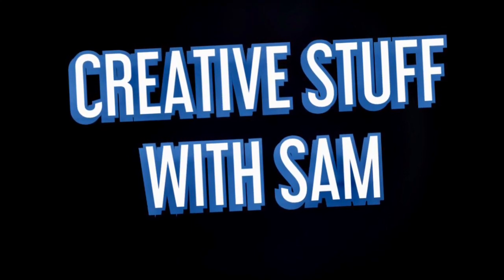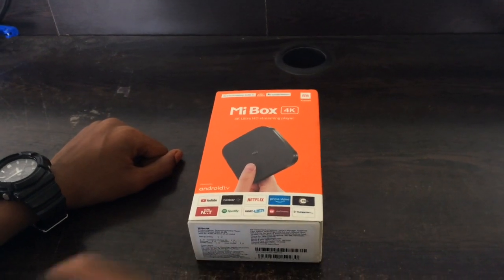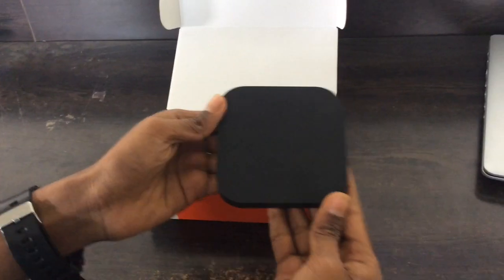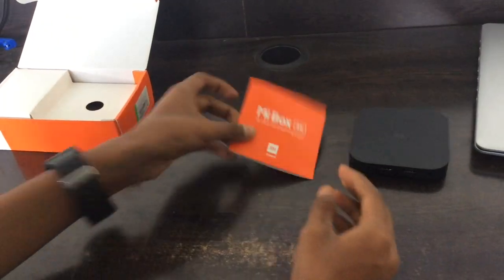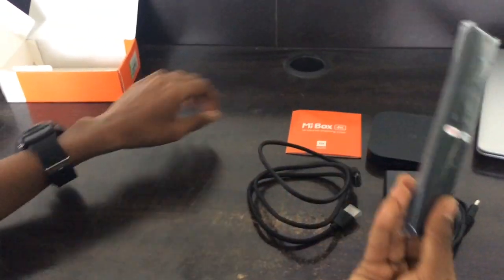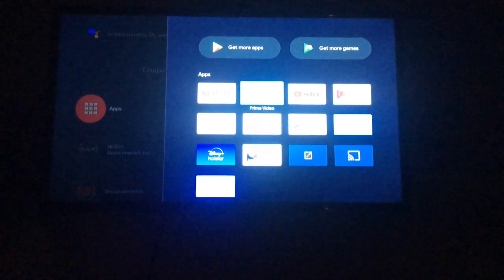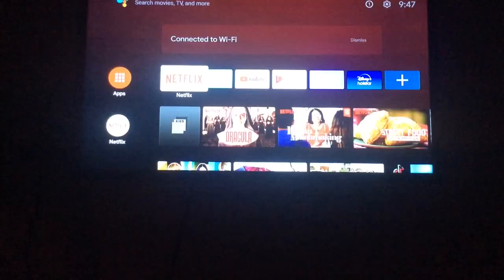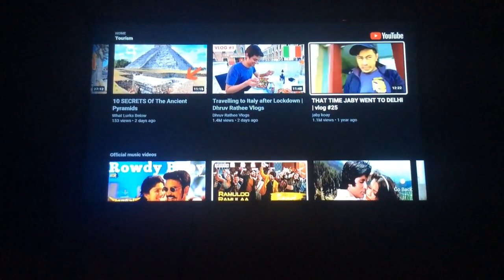Mi Box 4K unboxing and review